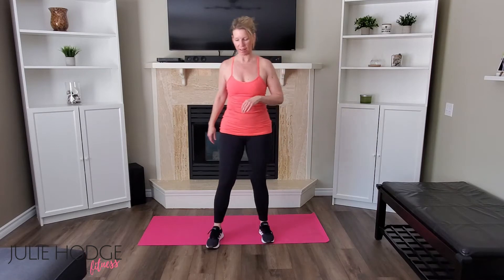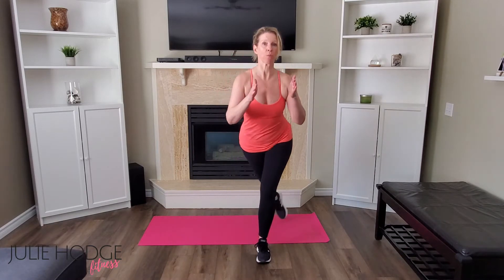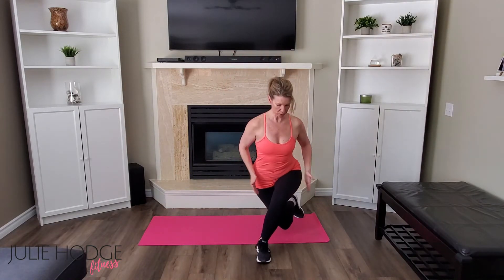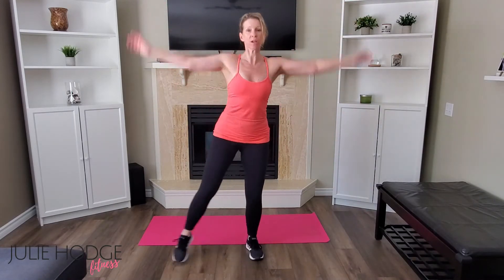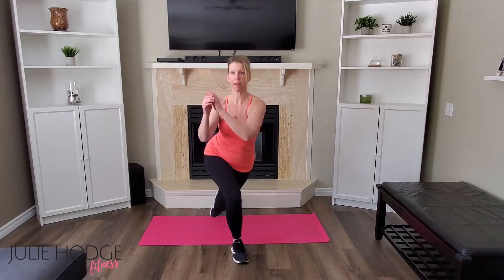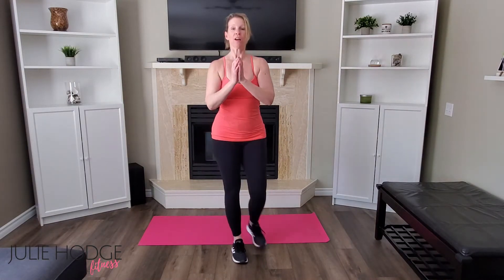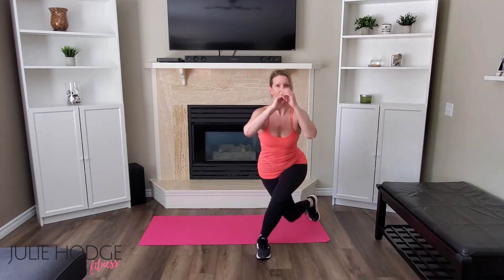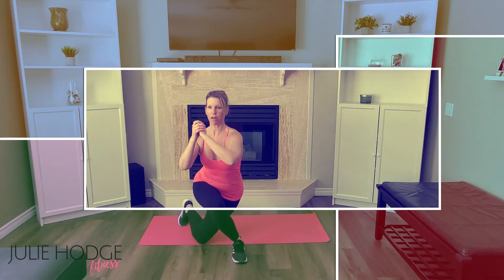10 Moves in 10 Minutes Total Body (No Equipment Required)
A quick workout you can do at home without any equipment required.  Join me for head to toe fun.

Add a challenge or reduce intensity - you choose.

All fitness levels. Includes warm up.